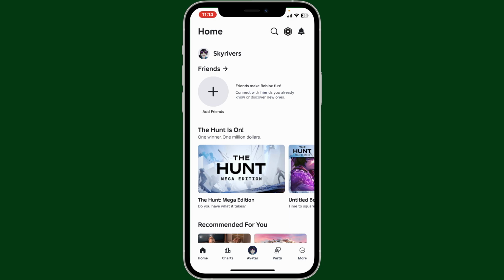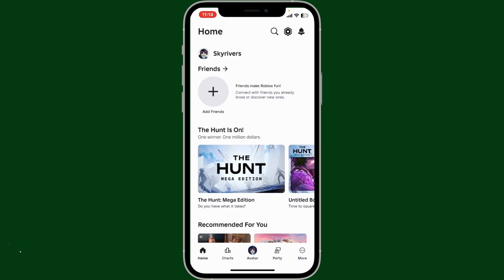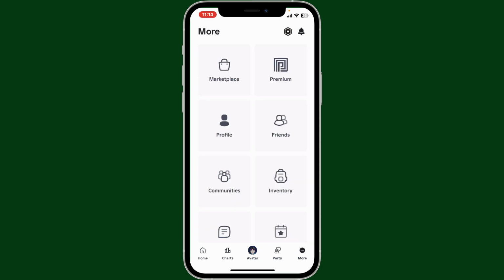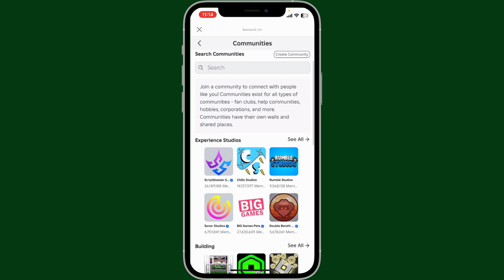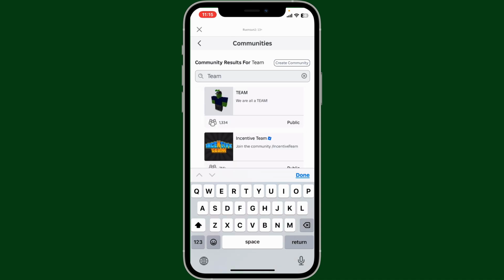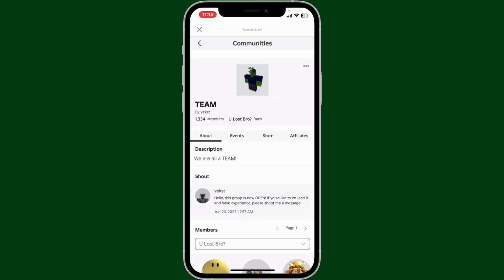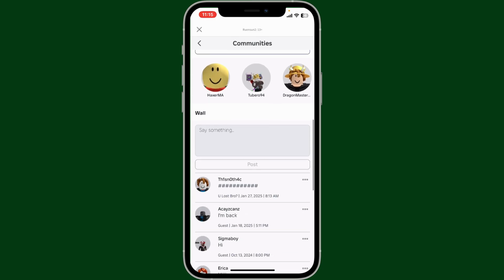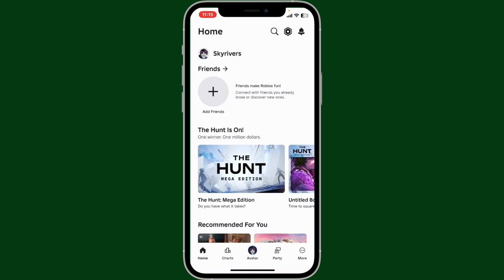How to Join a Group on Roblox | Easy Guide for Beginners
In this video, I’ll guide you step-by-step on how to join any group on Roblox. Groups are a great way to connect with players, participate in events, and get exclusive content! Watch the tutorial and start joining your favorite Roblox communities today!